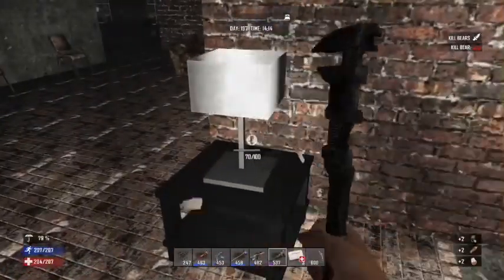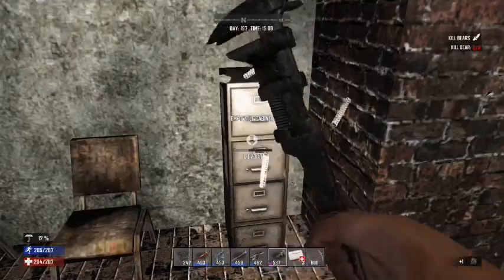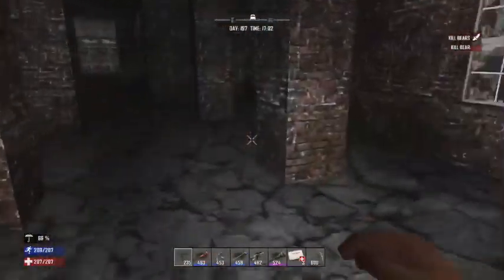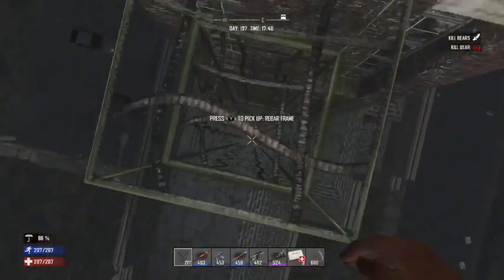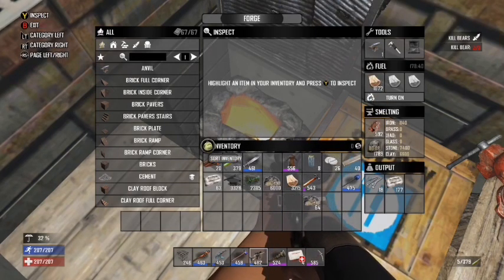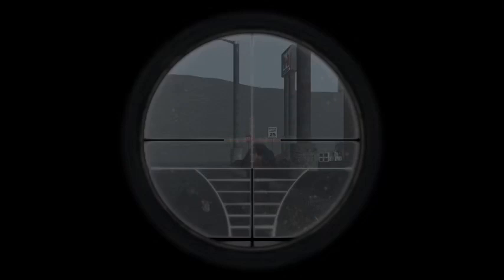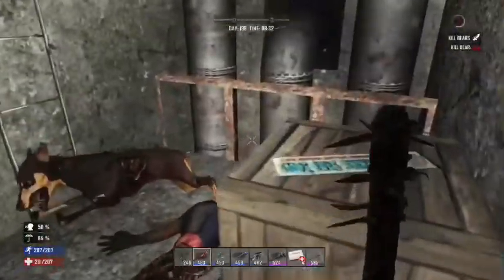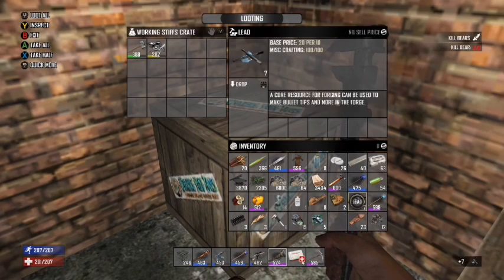7 Days To Die - Xbox One / Console - Town Hall / Factory looting - Episode 7 of Compound Base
7 Days To Die Xbox One / PS4 / Console ,  episode 7 of Compound Base series we explore two POI’s , update on future projects and smash some more zombies!